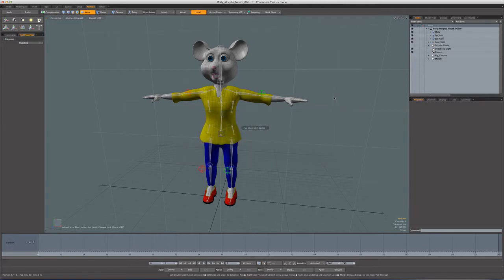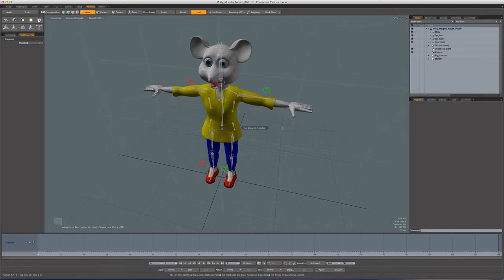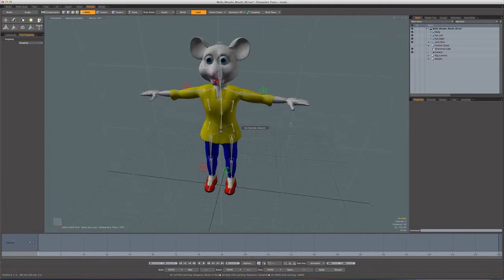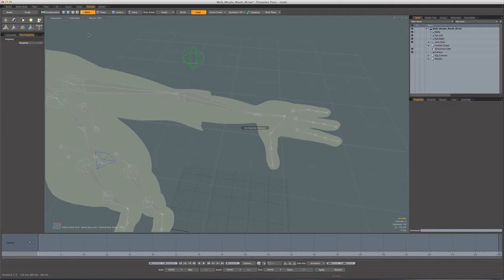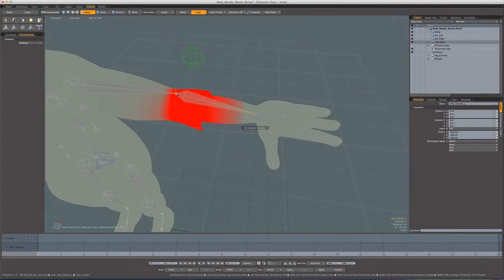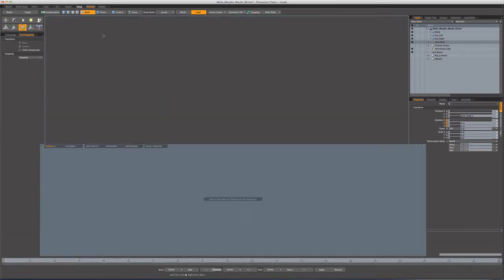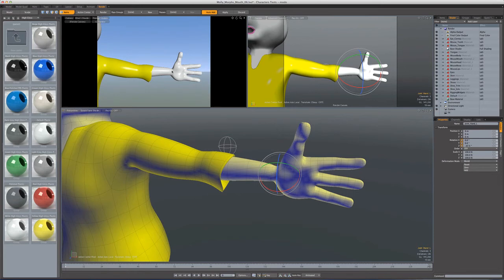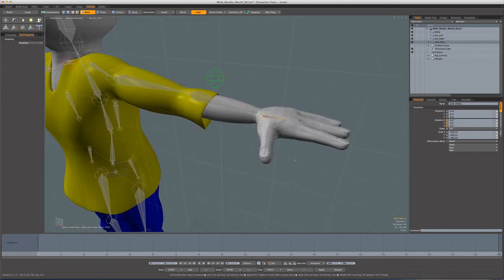Simple Ulna Twist in modo 601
This video illustrates a very simple method for implementing an ulna twist for a rigged character in modo 601.